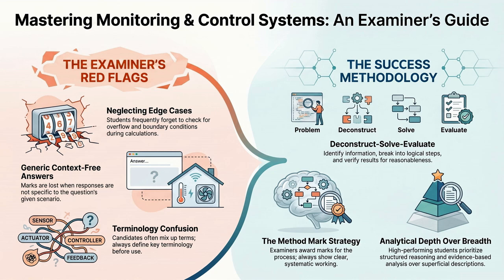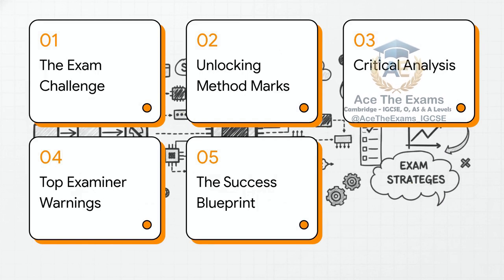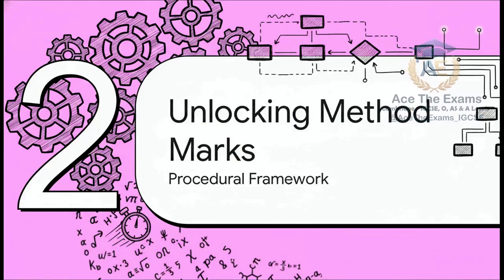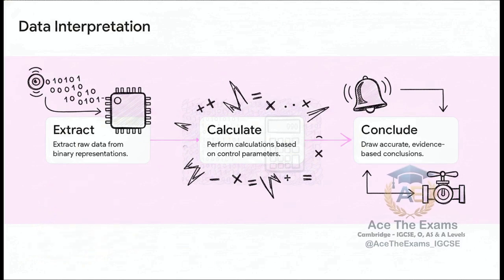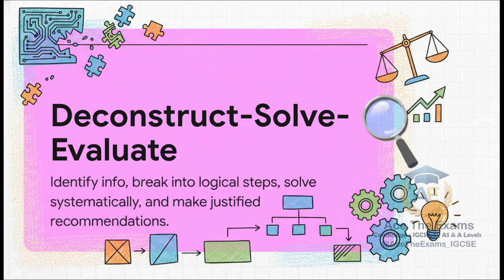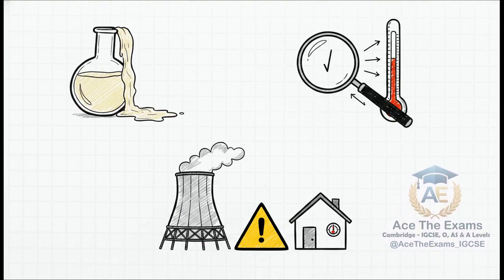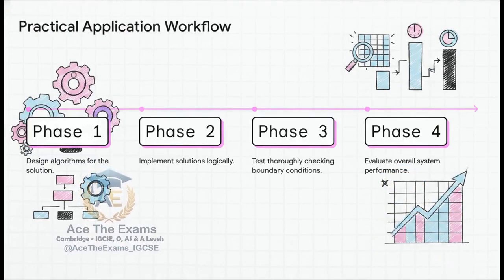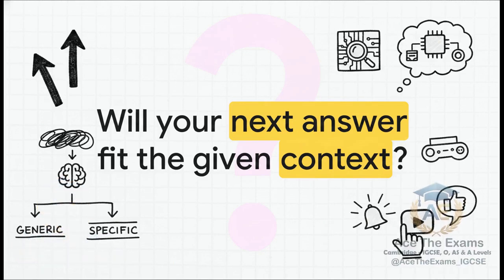A* Exam Guide: Co... | Cambridge AS and A Level 02 Computer Science - Cambridge AS and A Level 9618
Ace The Exams Cambridge AS and A Level 02 Computer Science - Cambridge AS and A Level 9618 revision lesson for IGCSE, O Level, O Levels, AS Level, AS Levels, A Level and A Levels exam preparation.
This video helps students revise 02 Computer Science - Cambridge AS and A Level with syllabus-focused explanations, past paper thinking, exam technique, and mark scheme style learning.

Topic: Computer Science Monitoring And Control Systems Sensors And Actuators Computer Science 9618 AS and A Level